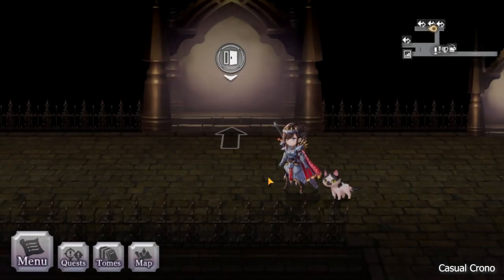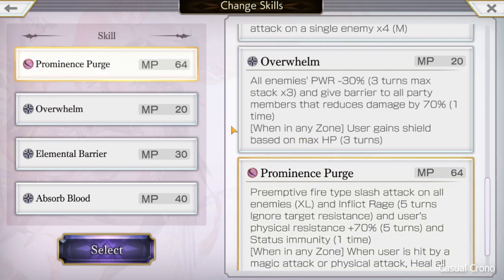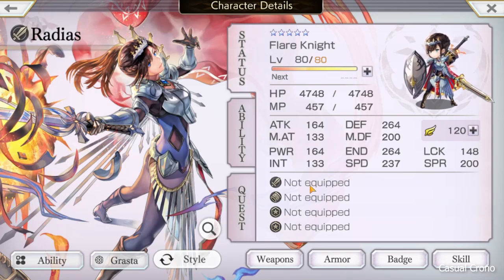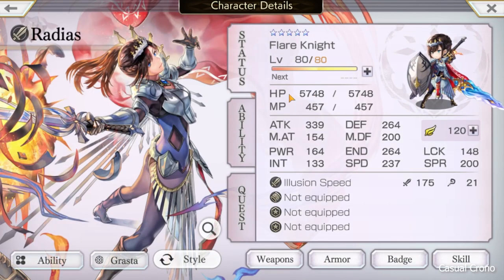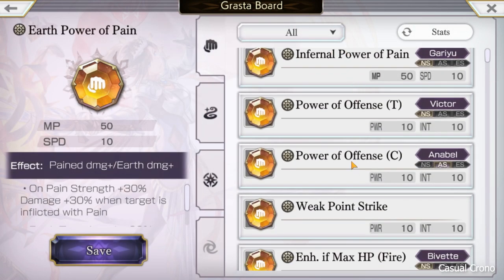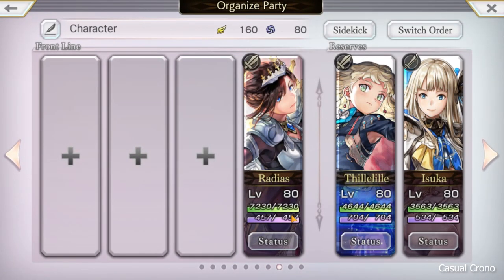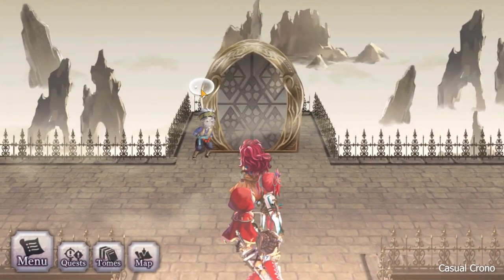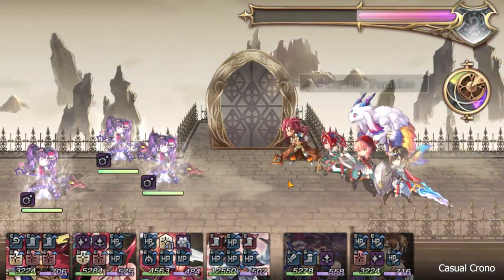Casual Crono's Another Eden Character Development: Radias AS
Video 09 in my character development series.  A few notes:

1. There are thousands of different ways to develop a character, and many ways depend on how you want to use them and who else you have to support them.  My "Character Development" series showcases how to get characters to pump out lots of damage, both at mid-game and in the late-game.  This is not a one-size-fits-all scenario, so don't think this will show you how to beat every boss in the game with just one character setup.  Also please don't think that my method is the "correct" one either; I'm quite sure there are even better ways to develop these characters.  I'm simply sharing what has worked for me.

2. The target audience for this series are for people who suddenly pull a random new 5-star character and have no clue how to develop them.  I discuss possible gear and grasta to use, and who to party up with.  Veterans to Another Eden may not need the information in these videos, or have additional insight they can share in the comments section.

That said, if you recently have gotten Radias AS and are trying to figure her out, I hope this video helps!  If you have questions or need clarification, please post in the comments below!

0:00 Introduction, Skills, Gearing
12:41 Skills Demonstration
20:38 Radias AS and Free Characters
24:12 Free Sidekicks
26:18 Radias AS and Free Team vs Insula Ventorum
37:34 Radias AS and Free Team vs TM Suzette
45:48 Radias AS Chivalry Demo vs Aldo Hard Astral Archive
48:30 Radias AS Chivalry Demo vs Aldo Very Hard
50:09 Radias AS Chivalry Demo vs Aldo Stella
55:27 Final Thoughts